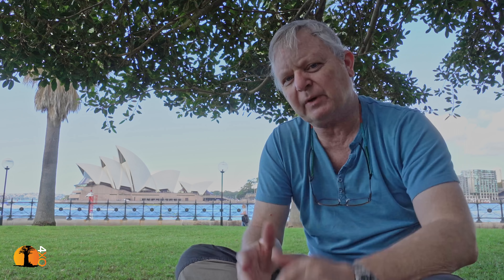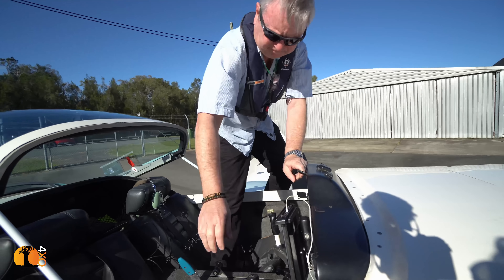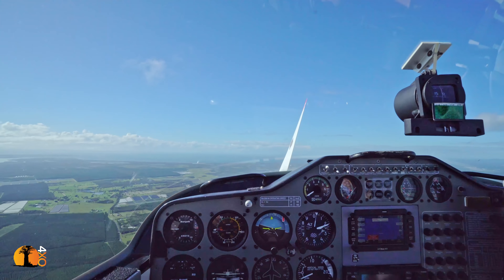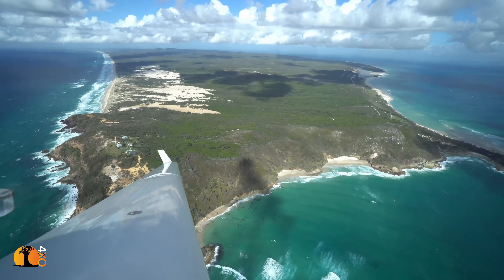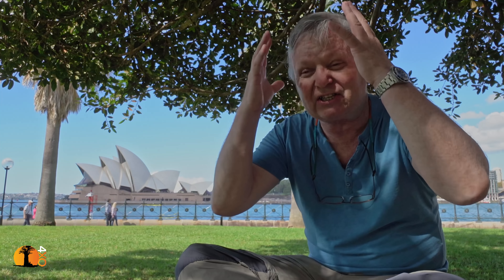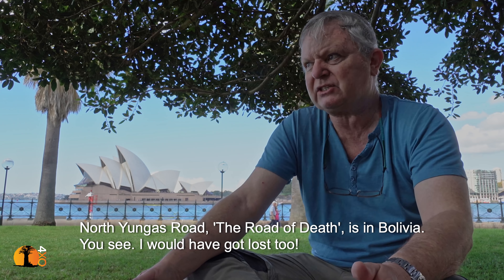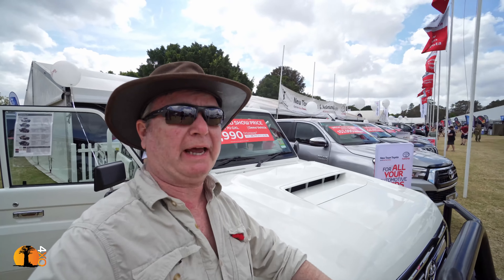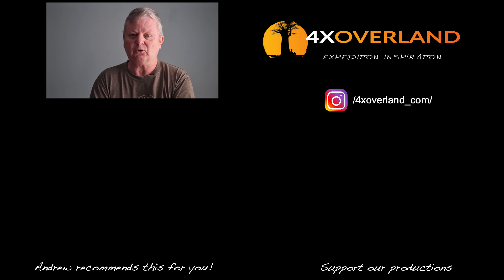A new truck, new trips, news and a surprise. 4xOverland. Andrew St Pierre White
Welcome to 4xOverland's May 2019 video blog. Lost of news including a new truck, USA trip, New Zealand and more.

4xOverland is one of the world's largest global adventure motoring channels. It is hosted by well known explorer and filmmaker, Andrew St Pierre White.